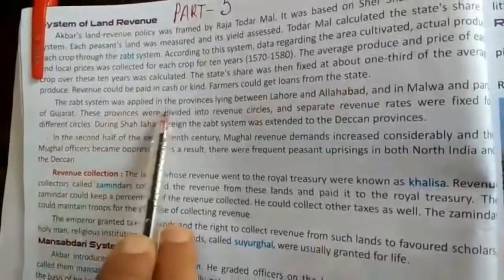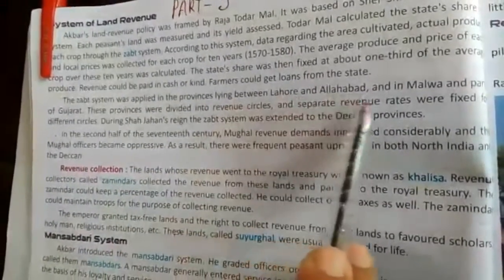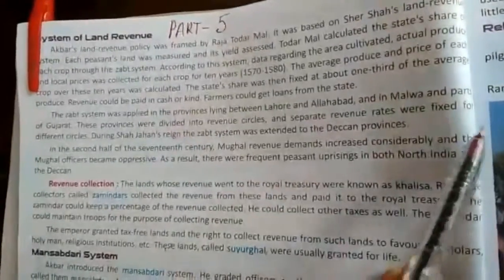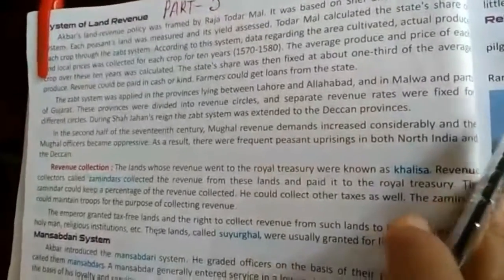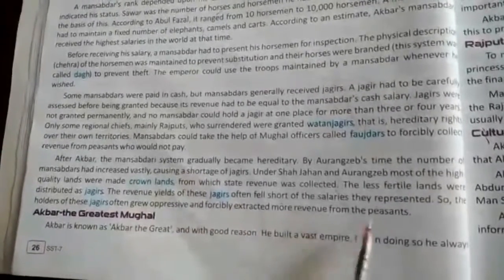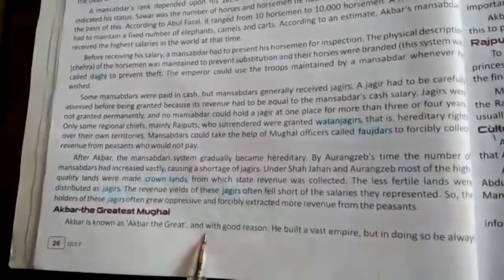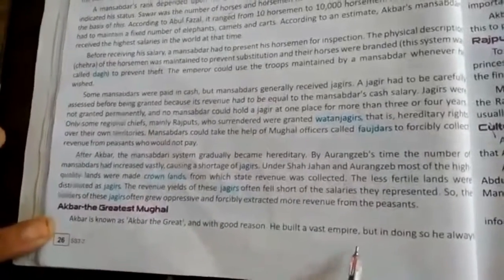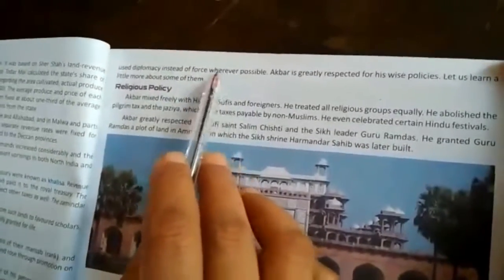Class VII | SST | Chapter 4 | Part 5 | Sir Jawahar Singh Public School